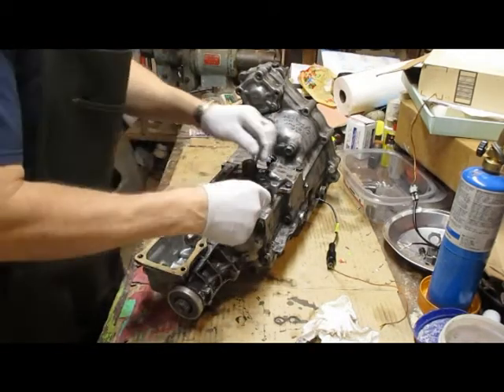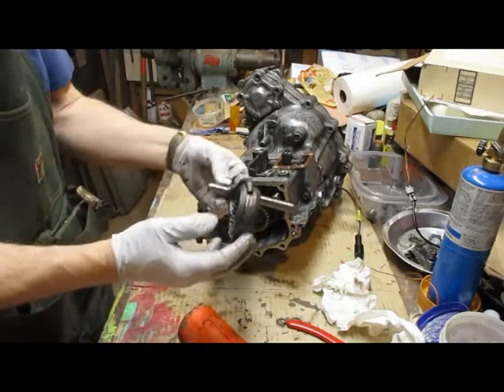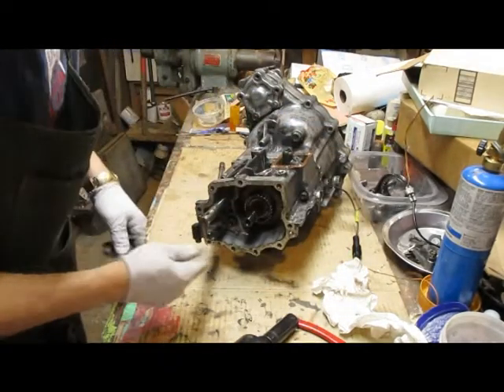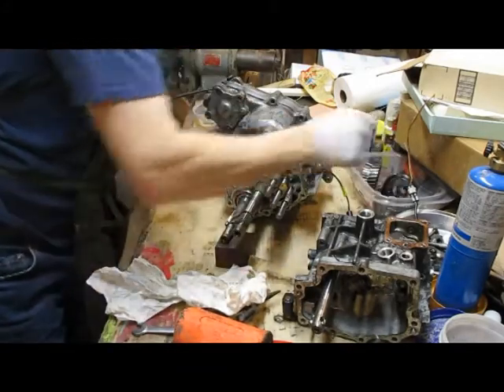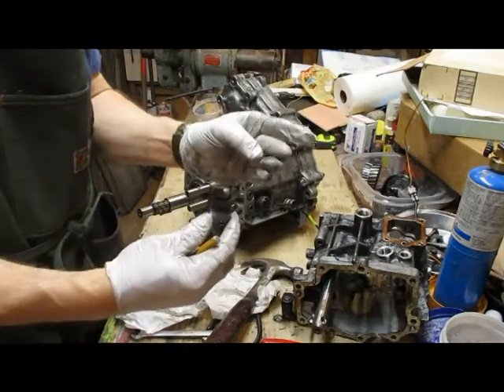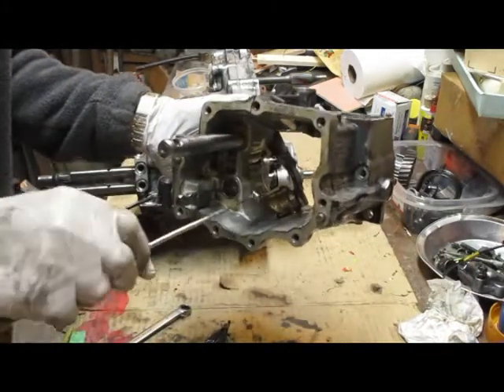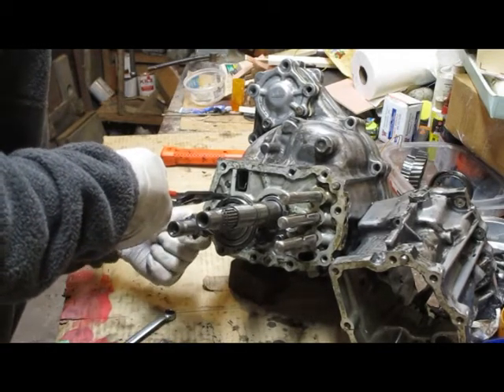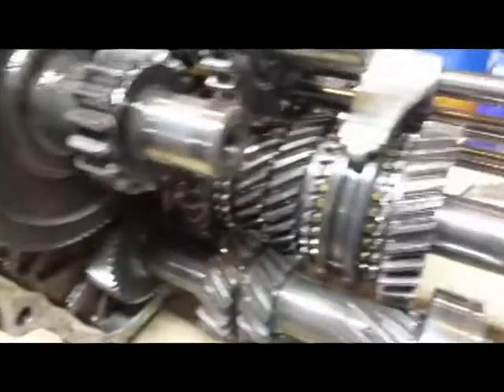Toyota Tercel 4WD Manual Tranny Disassemble in 20 minutes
Shows me taking tranny apart in real time so internal parts can be inspected for worn or damaged parts.
Tools required: 12 mm socket, 10”socket extension, 12mm wrench, 6mm allen wrench, 3/16 dia (or slightly smaller) punch, hammer, 7/8” wrench, 1-1/16” wrench, rubber mallet, ”C” clip (snap ring) removal tool, 17mm deep socket, magnet on a stick, 24mm or 15/16” wrench or socket, 19mm wrench or socket, very small screwdriver, needle nose pliers.
Extra stuff that might be needed: 10 mm socket or wrench may be needed to remove speedo unit on bottom of tranny. Propane torch may be needed to heat aluminum around allen plugs if they are too tight. If allen plug is stripped use 1/16” dia nail set to hammer into plug edge and hit in loosen direction.
The snap ring tool has small flat blades on end.